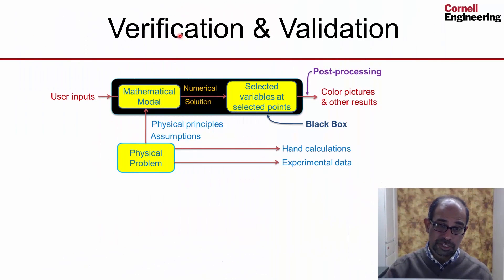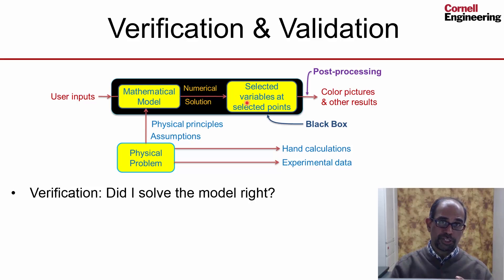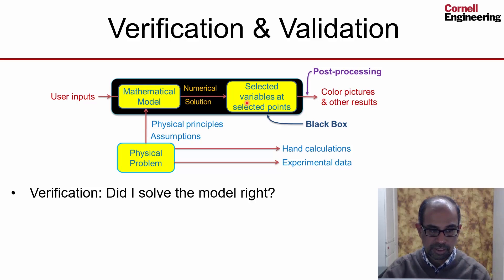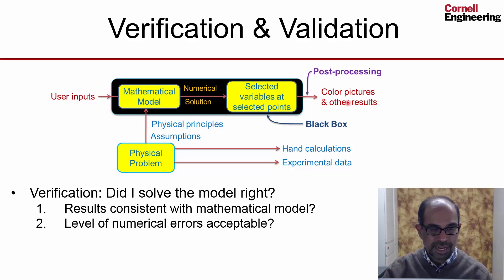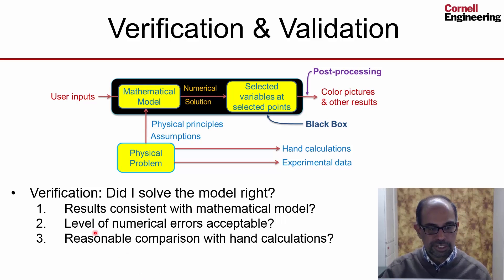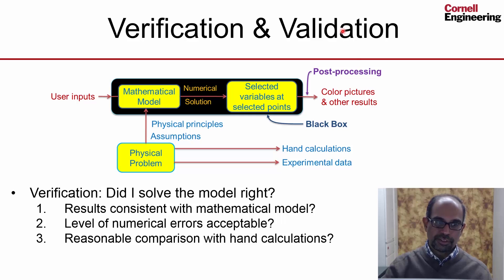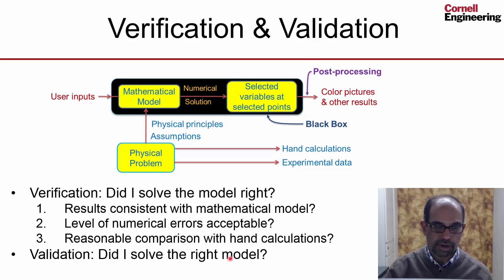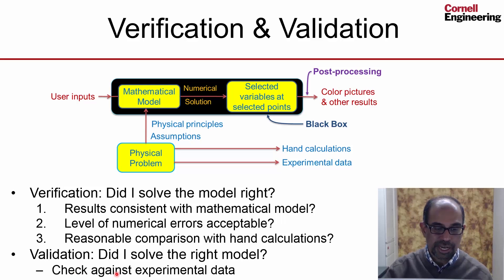CORENGR22016-V006200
1.2.3 Verification and Validation.mp4